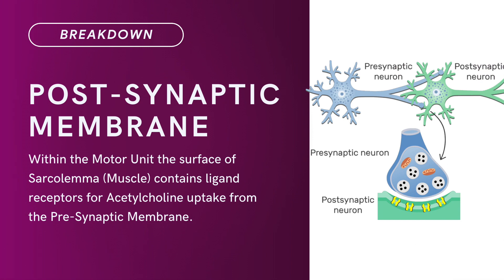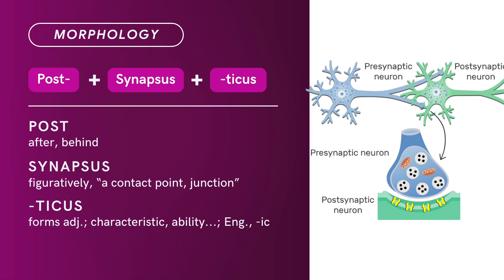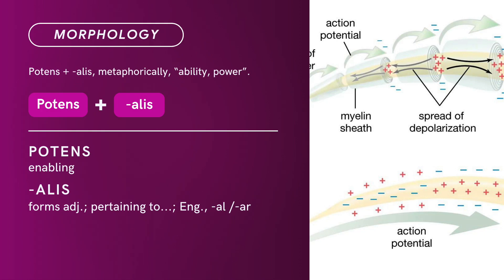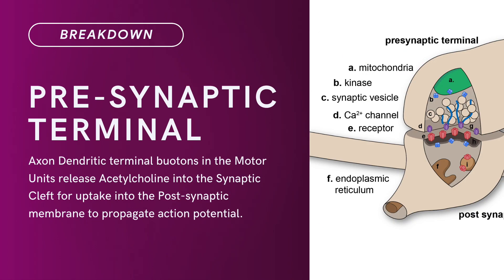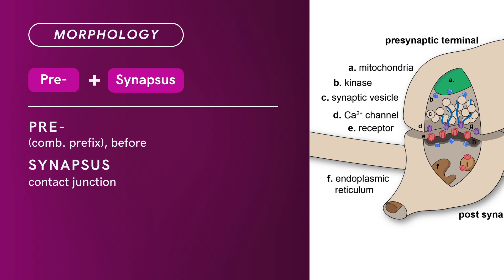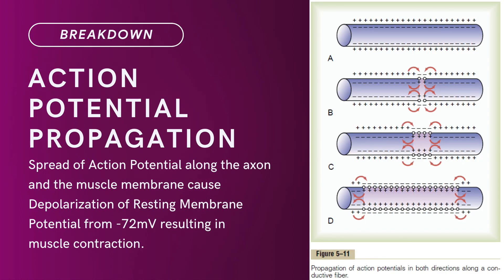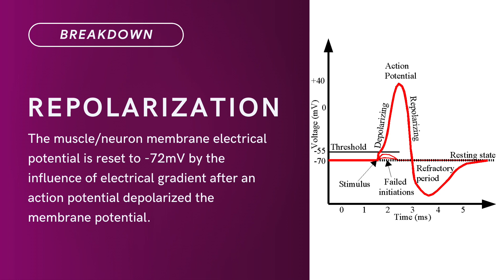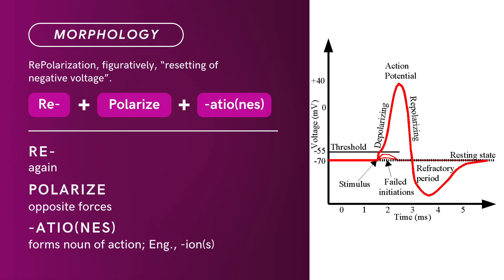Compound Terms Series: Muscular System | EPISODE 14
The classical meaning of the root words is used for imagery of Anatomy and Physiology terms. Most terms have been Anglicized due to decline of Romance and Classical education; the figurative intent of the roots has been "Lost In Translation" or, simply, forgotten.

One root word may be used in one or a dozen terms across several body systems.

At. Dr. Lee Anatomy Academy, you will rediscover the linguistic foundation of Anatomy terms.

Chapters:
00:00 Intro
00:10 Post-Synaptic
00:53 Potential
01:32 Pre-Synaptic
02:09 Propagation
02:54 Depolarization
03:36 Outro

References:

Cassels New Latin Dictionary: Latin-English, English-Latin (1968) / edited by D. P. Simpson. New York: Funk & Wagnalls

Harper, Douglas ( 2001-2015), Retrieved from July/2014 – Dec./2014.

Oxford English Dictionary, The, Second Edition (1989) / edited by James A. H. Murray, Henry Bradley, W. A. Craigie and C. T. Onions. Oxford : Clarendon Press

Oxford Latin Dictionary / edited by P.G.W. Glare (1982). New York, NY: Oxford University Press

Random House Webster’s Unabridged Dictionary, Second Edition (2001). New York, NY: Random House, Inc.

Seeley, Rod R., Trent D. Stephens, Philip Tate (2007), Anatomy & Physiology, Sixth Edition. New York, NY: McGraw-Hill Higher education.

Cover: Latin Quote from Vesalius’ Anatomy Notes; retrieved Aug.